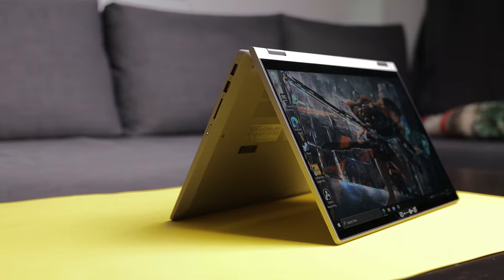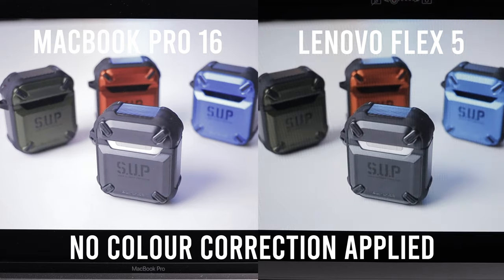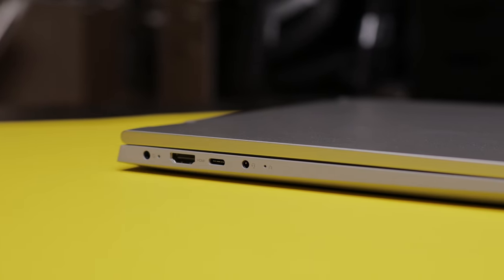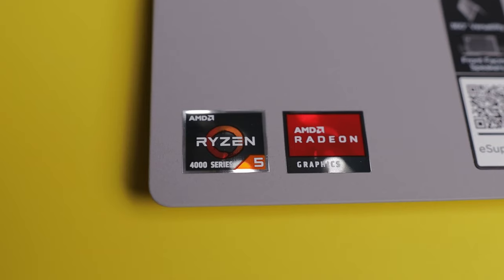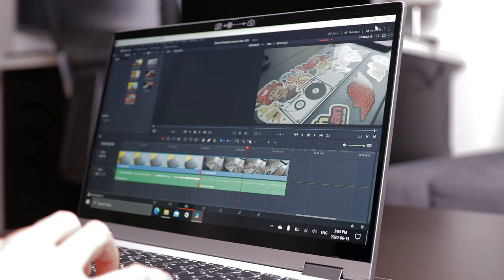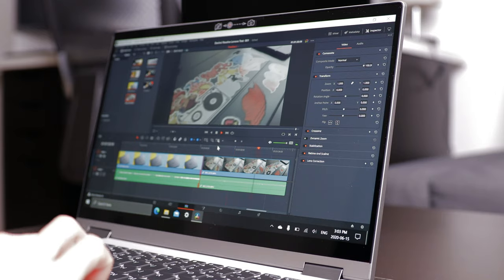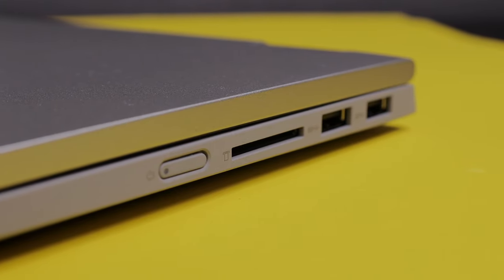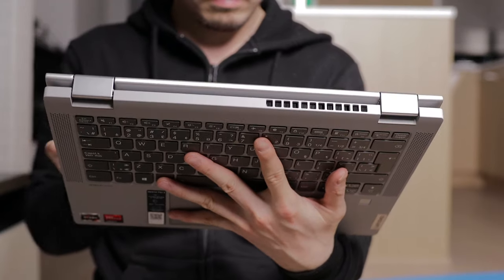The Best Budget Work and School Laptop 2020 | Lenovo IdeaPad Flex 5 2 in 1 AMD Ryzen 5 4500U Review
In this video, we are going to take a look at a budget laptop that does a bit of everything, and does it well, the Lenovo IdeaPad Flex 5 14 inch 2 in 1 laptop with the AMD Ryzen 4500U CPU. You will be surprised by the performance and features that the Lenovo IdeaPad Flex 5 provides because we think it is a very capable laptop for school, work, gaming, content creation and more, at a budget price.

If you like this video, click the like button to help this channel grow, YouTube seems to like that a lot.

Lenovo IdeaPad Flex 5 14 inch 2 in 1 laptop
Lenovo IdeaPad Flex 5 14 inch 2 in 1 laptop (Canada)
Lenovo IdeaPad Flex 5 14 inch 2 in 1 laptop (UK):

Canon EOS R
Canon EOS R (Canada)
Canon EOS M50
Canon EOS M50 (Canada)
Sigma 18-35mm F1.8 Art Lens For Canon
Sigma 18-35mm F1.8 Art Lens For Canon (Canada):
Sigma 18-35mm F1.8 Art Lens For Canon (UK)
Canon EF 28mm F1.8 Lens
Canon EF-S 24mm F2.8 Lens
Canon EF-S 24mm F2.8 Lens (Canada)
Canon M50 SmallRig Cage
Canon M50 SmallRig Cage (Canada)
Canon EF-M to EF-S Adapter
Viltrox EF-EOS M2 Speed Booster
Viltrox EF-EOS M2 Speed Booster (Canada)
Canon EF-M Adapter
Canon 17-40mm F4 L Lens
Canon 17-40mm F4 L Lens (Canada)
Godox SL-60W
Godox SL-60W (Canada)
Godox SL-60W with accessories
Godox SL-60W with accessories (Canada)
Neewer Light Dome
Neewer Light Dome (Canada)
Godox Light Dome with Honeycomb Grid
Godox Light Dome with Honeycomb Grid (Canada)
Aputure MC RGB Video Light
Aputure MC RGB Video Light (Canada)
Sony A7III
Sony A7III (Canada)
SmallRig A7III Camera Cage
SmallRig A7III Camera Cage (Canada)
SmallRig Double Ball Arm
SmallRig Double Ball Arm (Canada)
Neewer LED Studio Light With Batteries (US):
Neewer LED Studio Light With Batteries (Canada):
Canon EOS (Canada)
Rode VideoMic Pro
Rode VideoMic Pro (Canada)
K&F Concept M-8 Wireless Lavalier Mic
K&F Concept M-8 Wireless Lavalier Mic (Canada)
Nanoleaf Rhythm Smarter LED Light Panel
Philips Hue White & Colour Ambiance
iPad Pro 2018 11 -inch
Apple Pencil 2nd Gen
Stickers Pack on my iPad
Stickers Pack on my iPad (Canada)